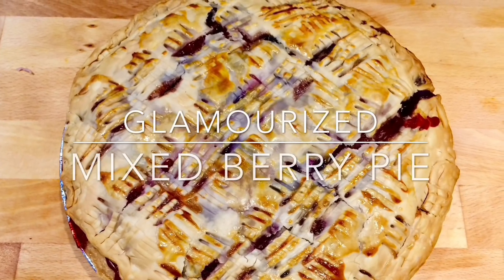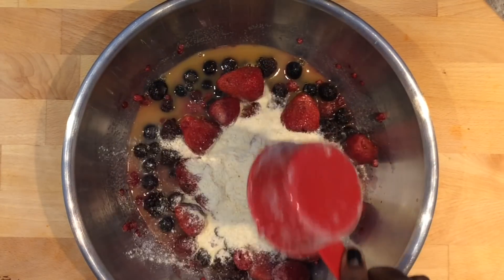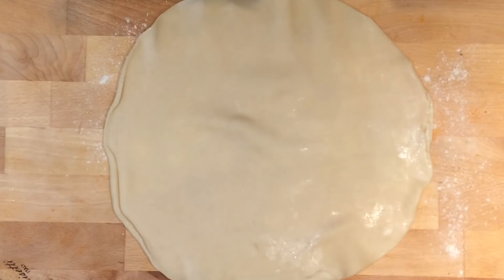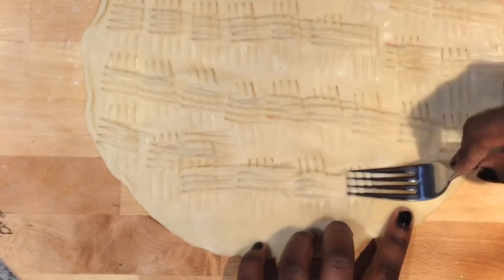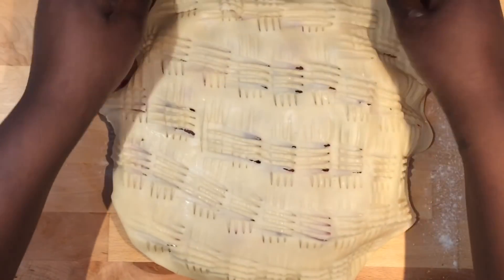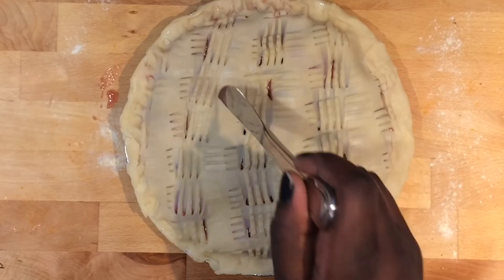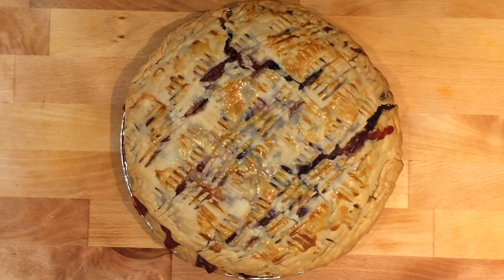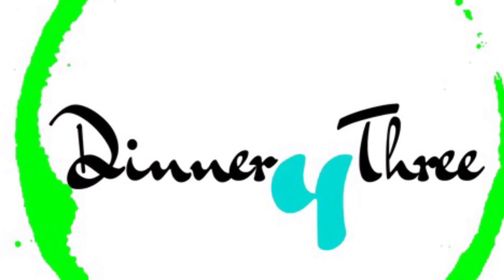How to Bake a Pie | Frozen Mixed Berry Pie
For this recipe you'll need:

3 Cups of frozen mixed berries
1 Frozen pie shell
1 Roll of pie crust
1 Cup sugar
1 Cup orange juice
1 Egg
1/2 Cup cornmeal Flour
Flour